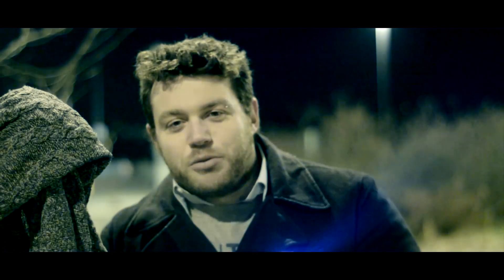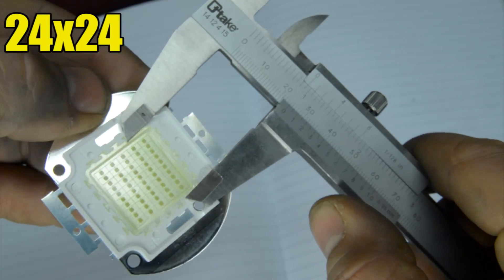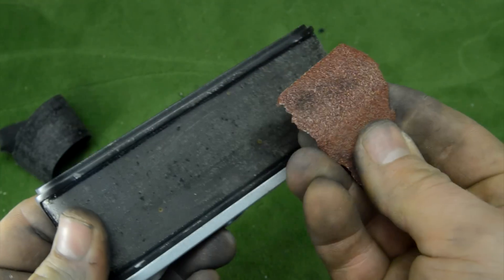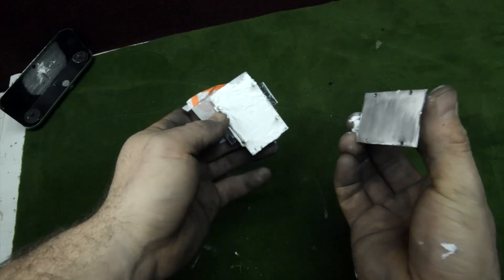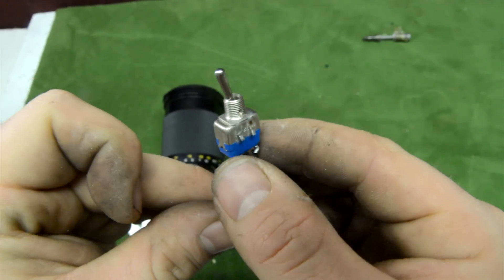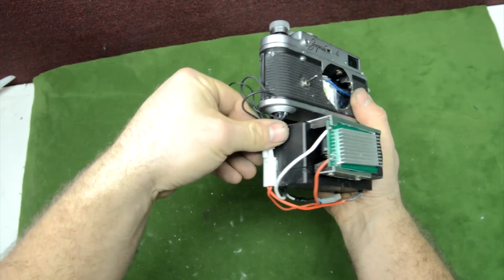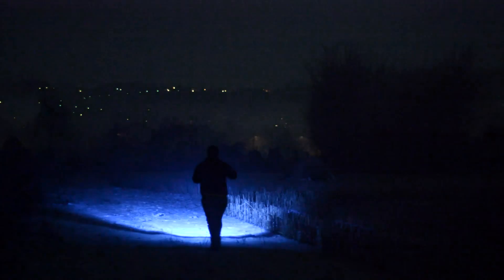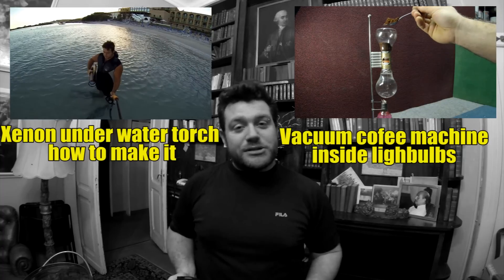Extreme LED Torch inside Old Camera ☄ 500W POWER TUTORIAL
Ebay shop where i bought LED & driver